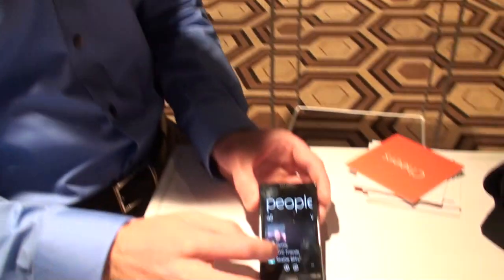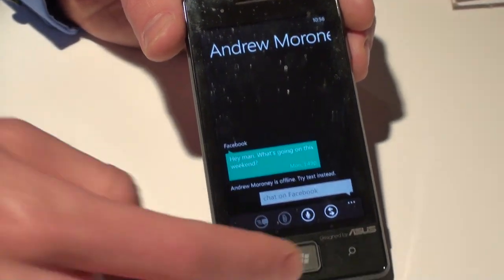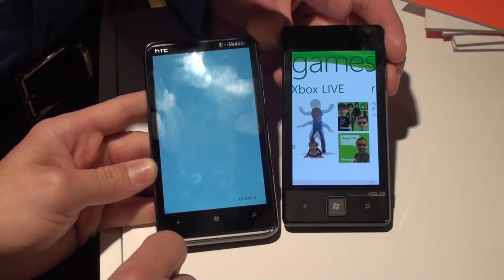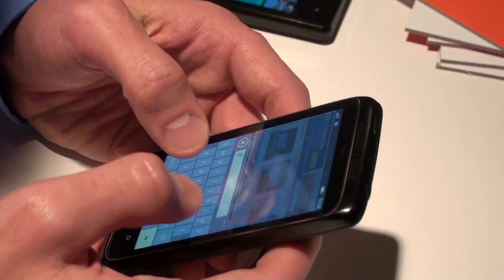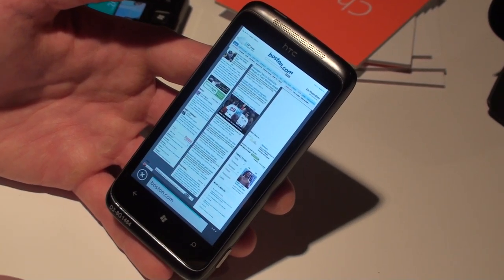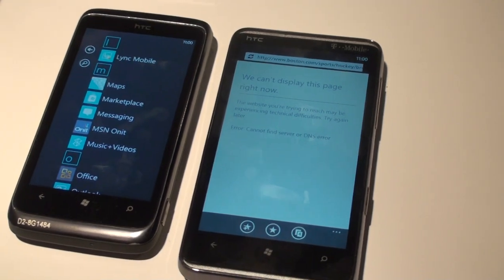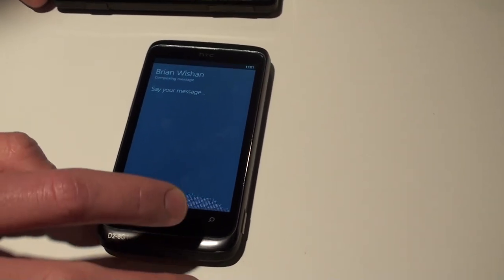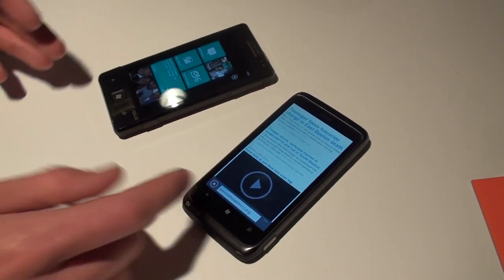Windows Phone 7 Mango Hands-On | Pocketnow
At the Microsoft event we got some hands-on time with Windows Phone 7 Mango, which is going to be offered as a free update this fall. In this video we get a look at the updated Xbox hub, IE9 performance, fast-app switching, the new Threads feature, and more.